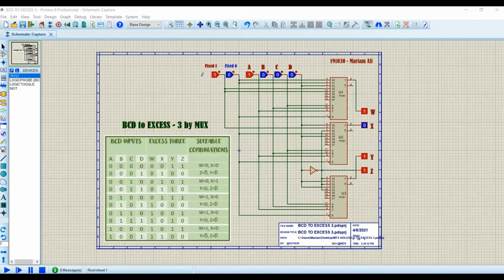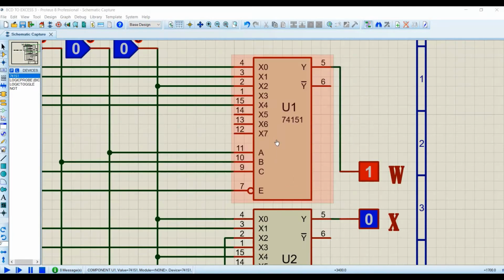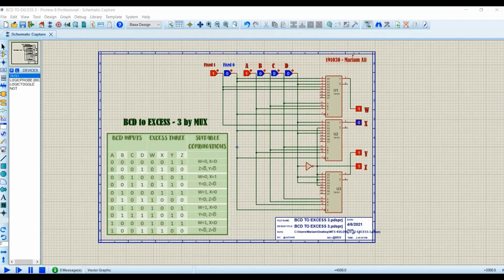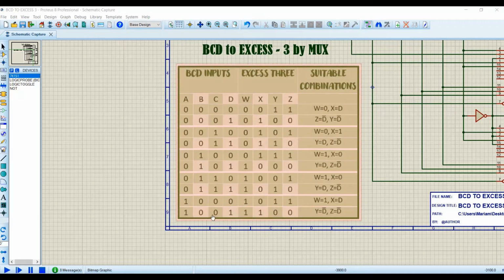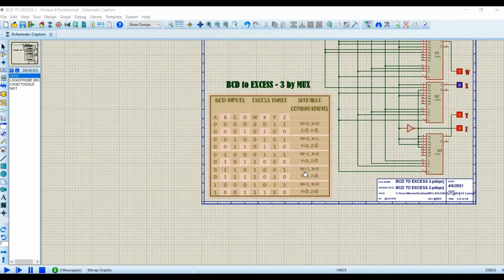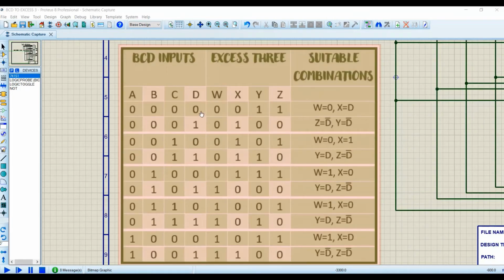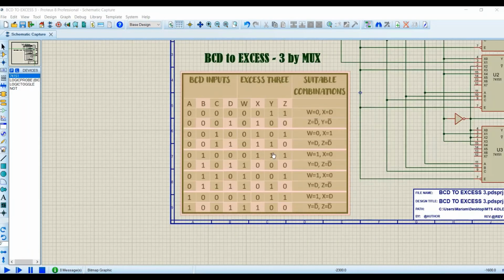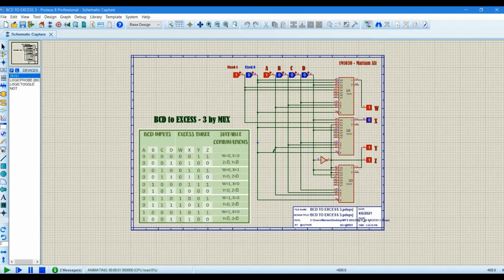BCD to excess 3 by using multiplexer